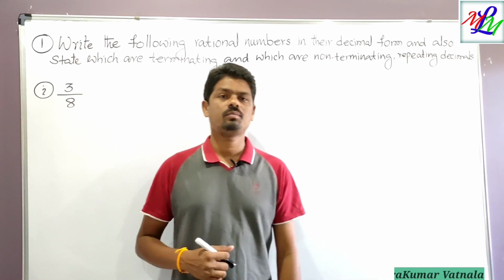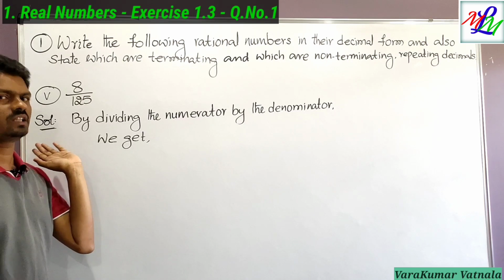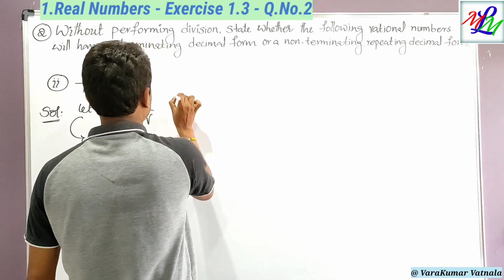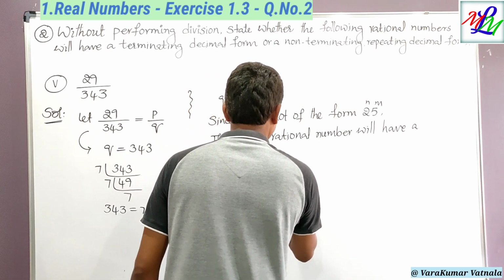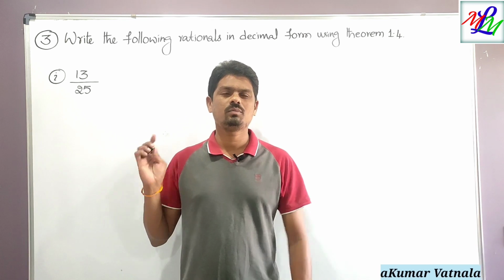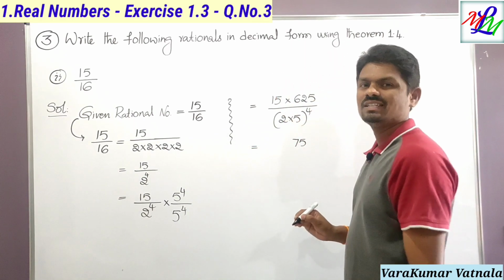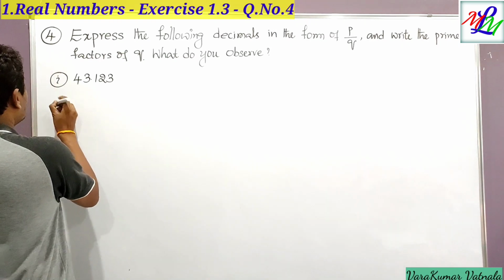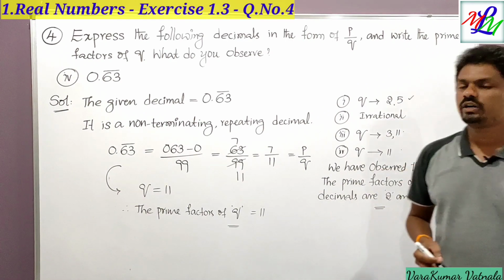10th Real Numbers | Exercise 1.3 | Complete Tutorial.